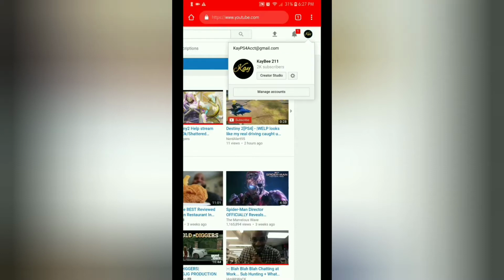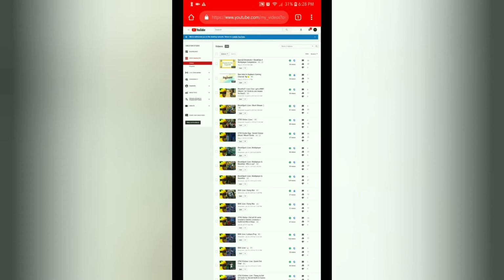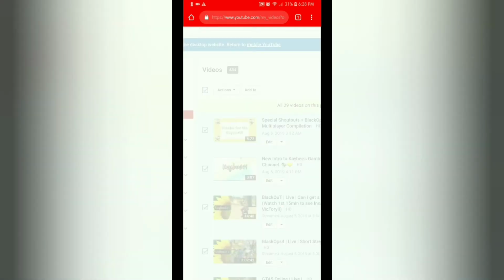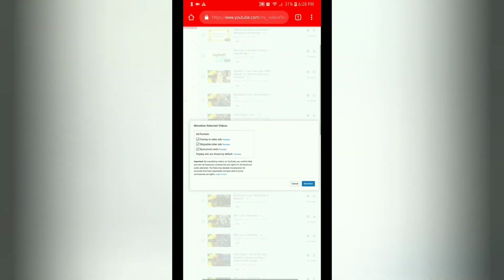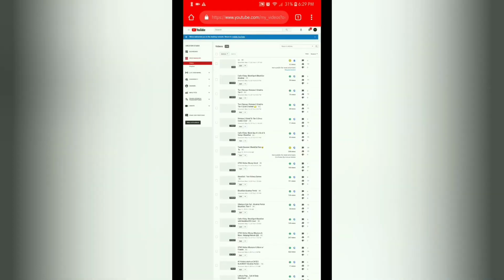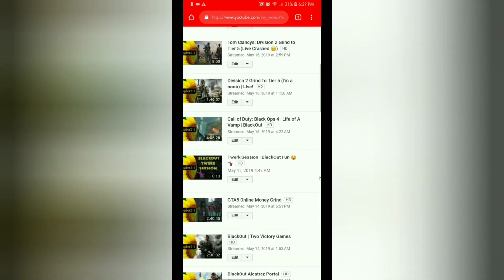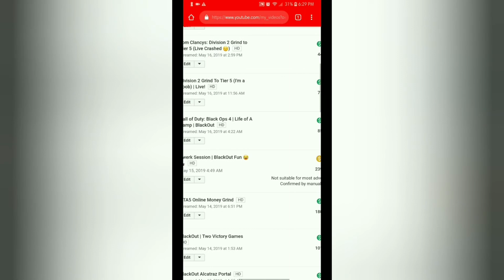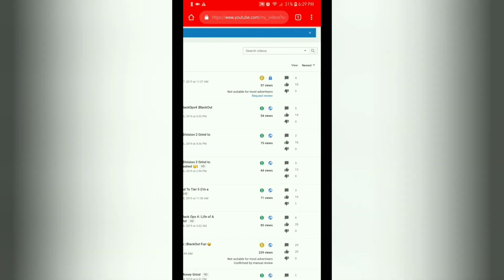How To Monetize Your YouTube Videos in 2021 - Super Quick & Easy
As soon as you are approved you immediately can monetize your videos.
Do not do your videos one by one. You can monetize all of your videos with one click, simply follow my guide to save yourself some time.